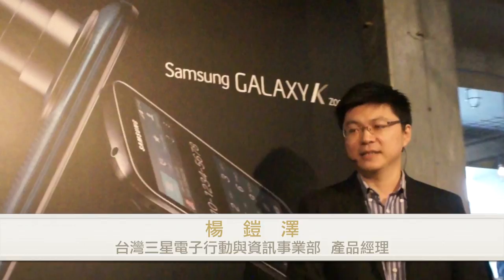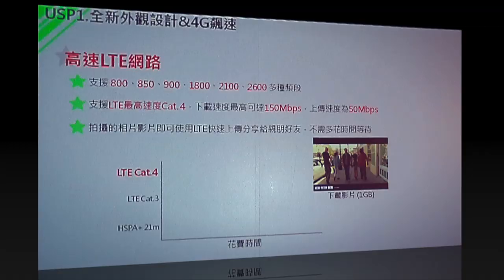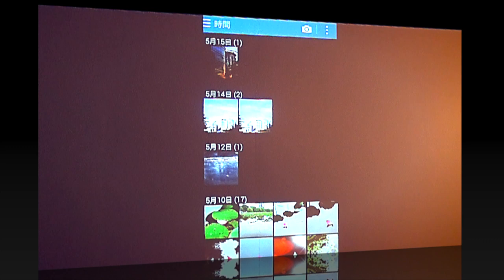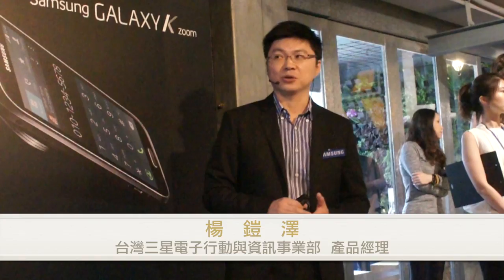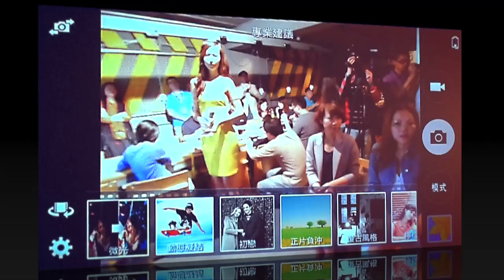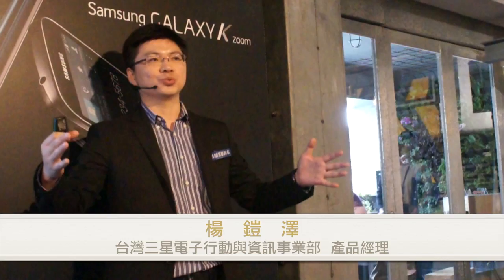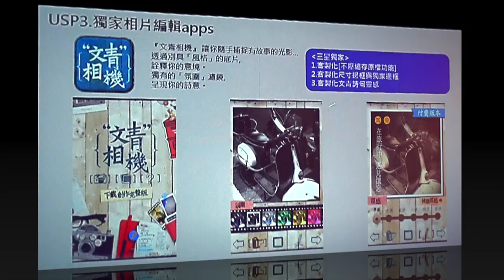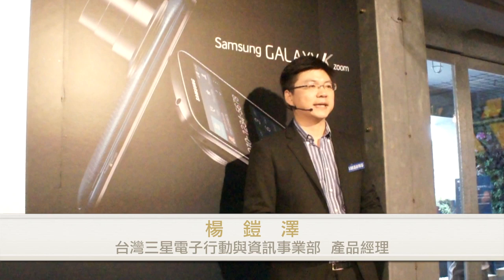Samsung GALAXY K zoom 智慧型手機 - [HD]影音簡報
全球消費性電子領導品牌三星電子，今日推出全新「K」系列智慧型手機GALAXY K zoom，截取德文的"相機"「Kamera」拼音字首而來，不僅具備專業的成像品質，同時也是全台首款支援 4G LTE與具備10 倍光學變焦的智慧型手機。